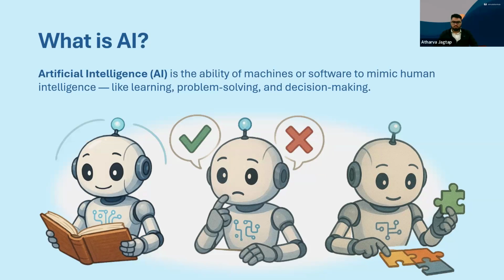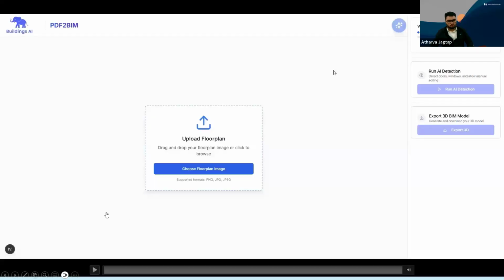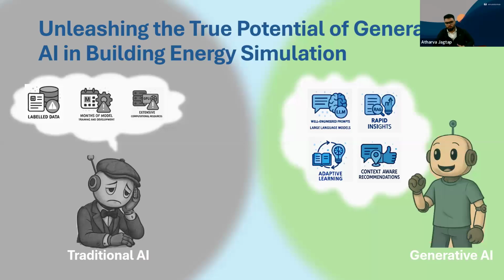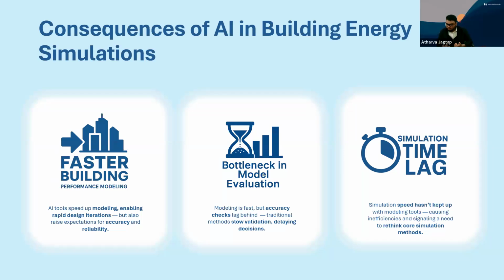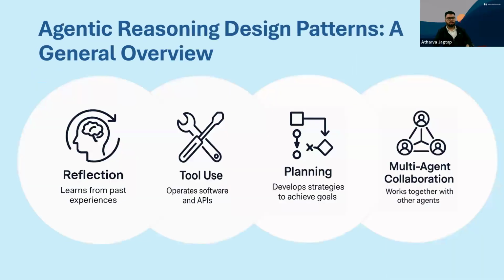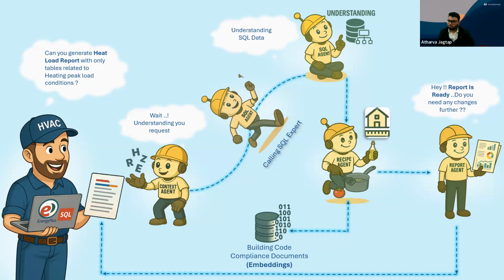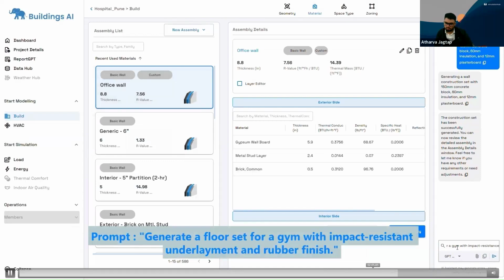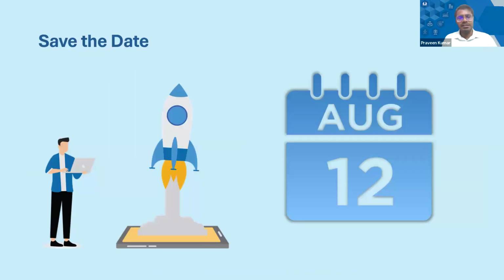Webinar: AI & Agent Technology in HVAC Workflows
Watch this webinar on how AI is reshaping HVAC workflows, from system design to predictive maintenance and energy optimization. With AI applications becoming a vital part of HVAC systems, it’s crucial to understand their role in improving efficiency, reducing costs, and enhancing performance.
This session will also dive deep into how AI-driven solutions are transforming building energy simulation, making your workflows faster and cost-effective. If you're looking to stay ahead of the curve, this webinar is an opportunity you won’t want to miss.